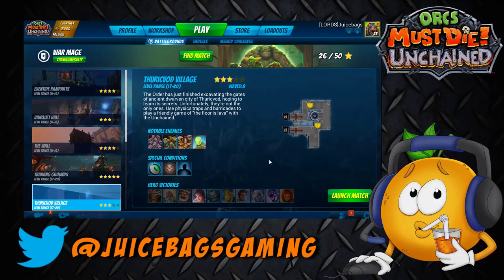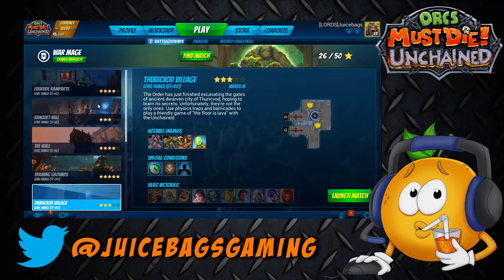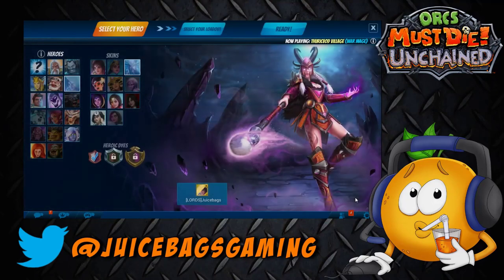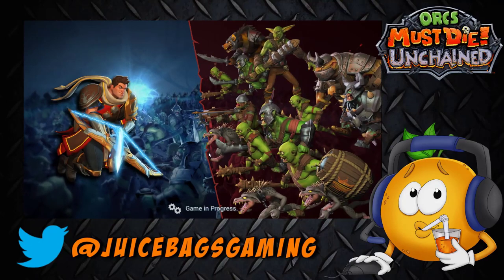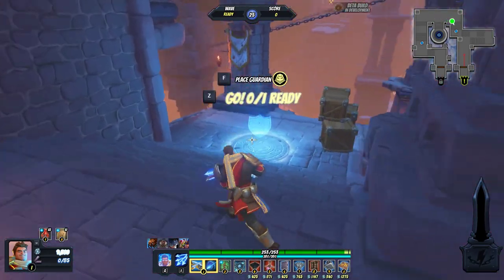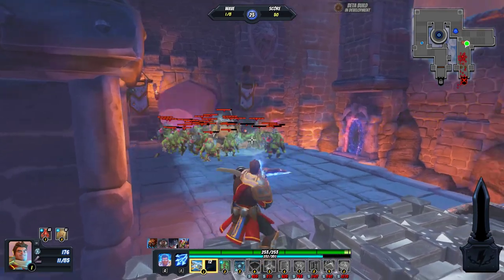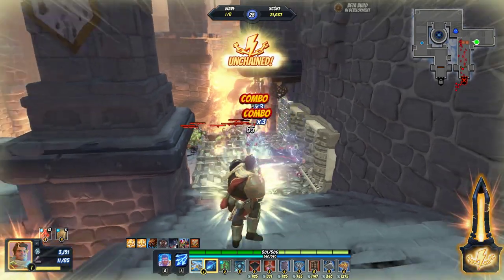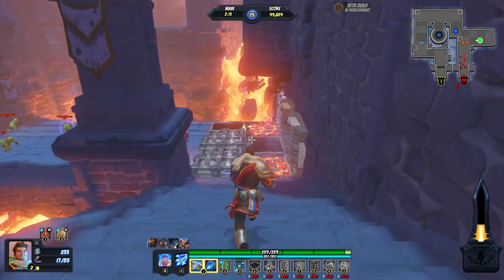OMDU Warmage Difficulty - Thuricvod Village W/ Max!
Giving Max a run in Orcs Must Die Unchained! Checking out the Thuricvod Village on War Mage Difficulty!

If you enjoyed the video, please show your support and click that "Like" Button!